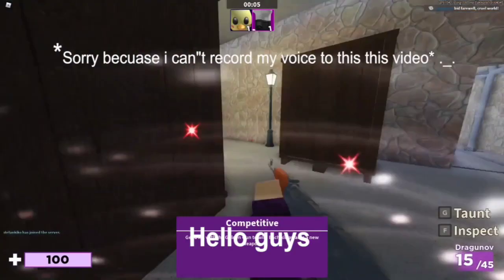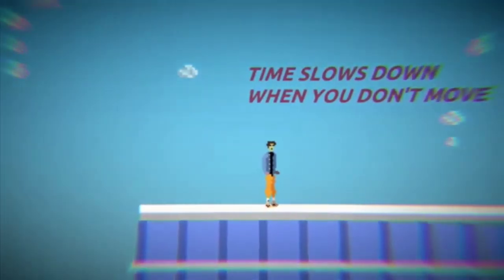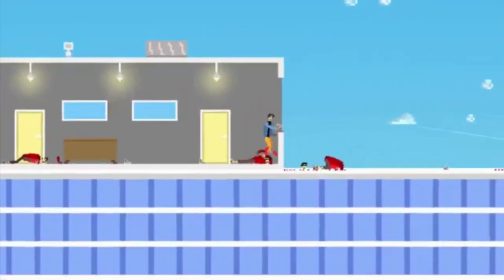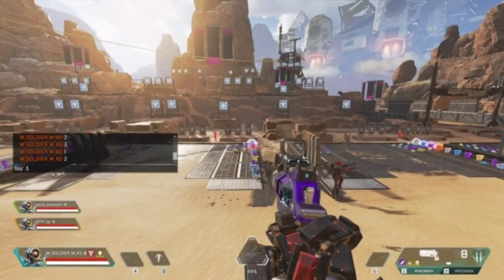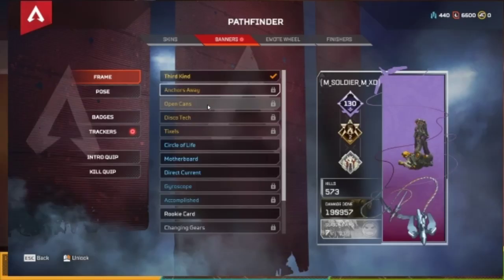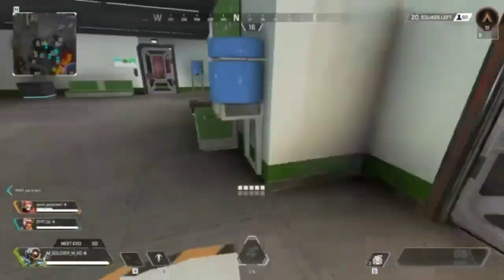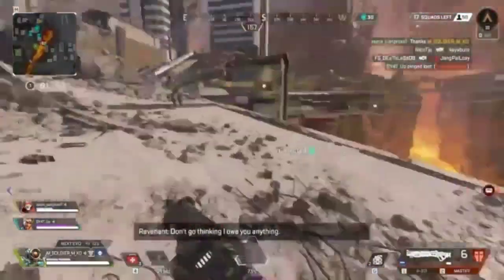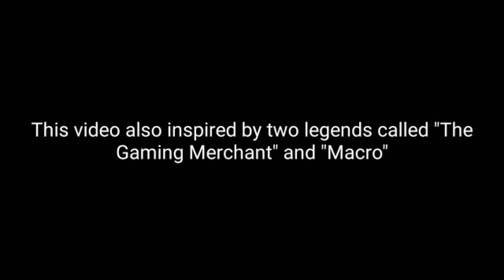1K: GAMING REVIEW WITH THE BROTHERS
Musician: Rook1e

We are from 1K, please support us. We'll fully appreciate it.

And,
Peace.